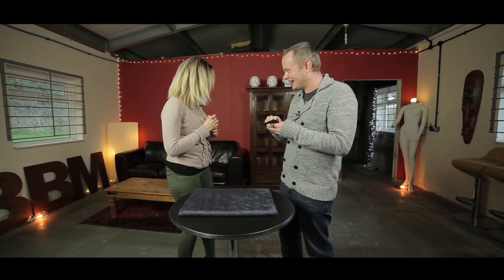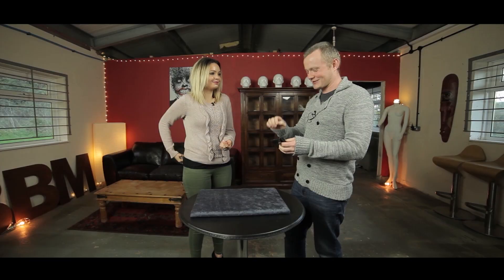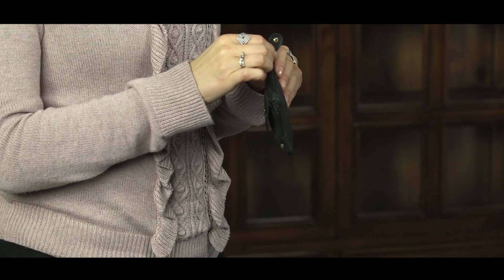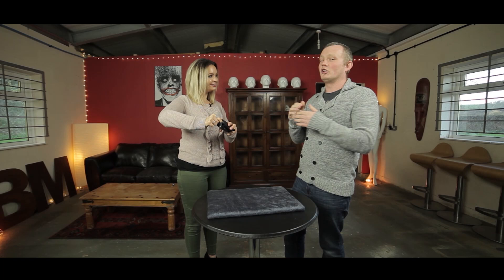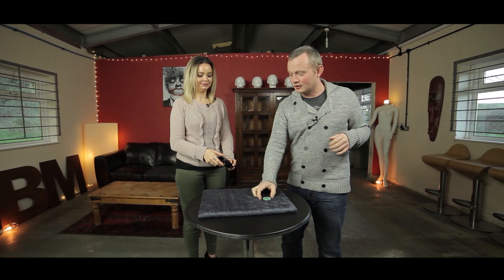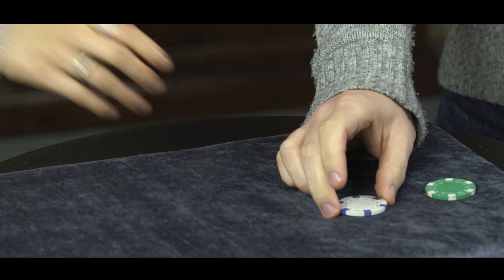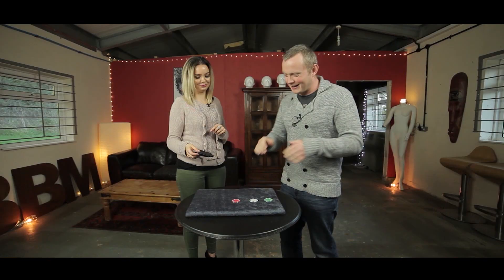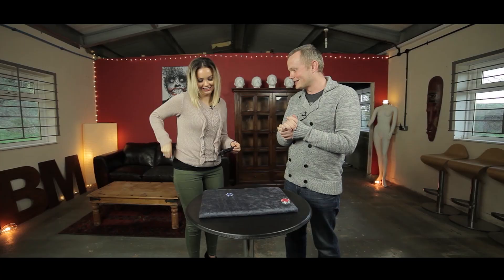The Gamble by Steve Cook performed by Liam Montier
An astonishing mentalism routine where you predict the spectators chosen poker chip - using JEDI POWERS!  (maybe).